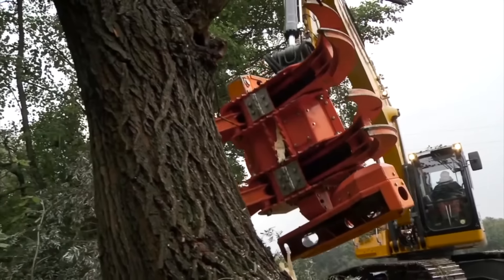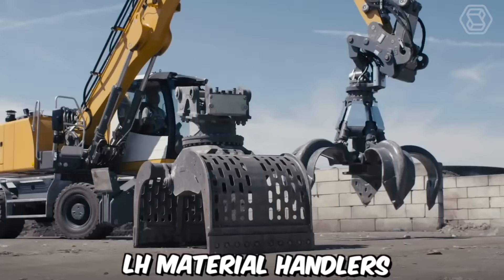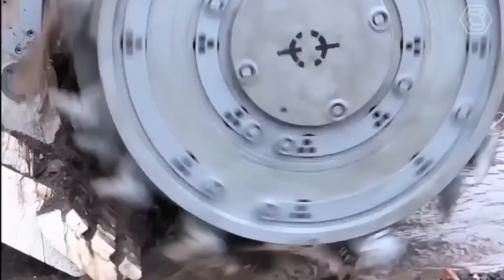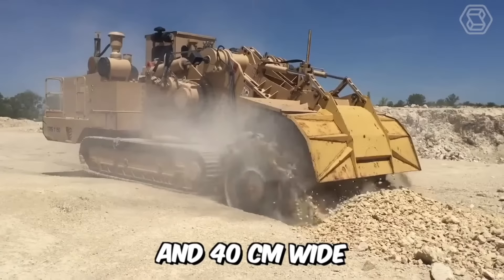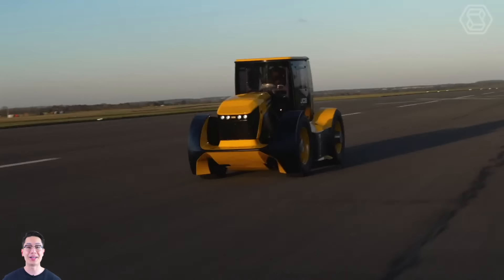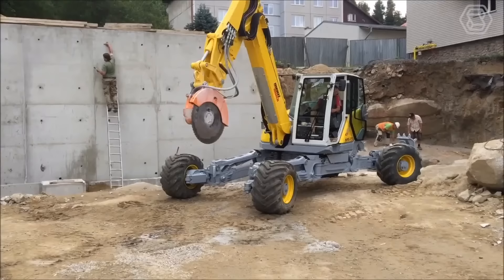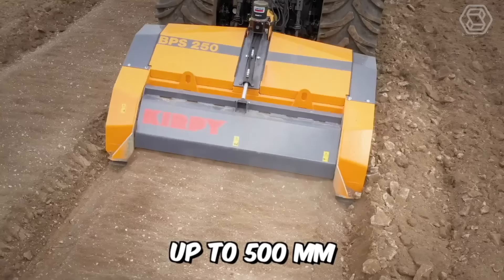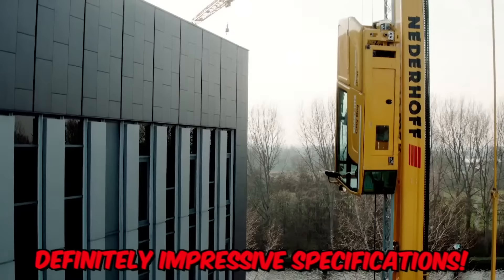1000 Incredible Machines Operating at an INSANE Level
Get ready for an adrenaline-packed experience as we showcase 1000 incredible heavy equipment machines and agricultural machines operating at an insane level! From massive excavators to precision-driven agricultural machines, these incredible machines redefine the limits of engineering excellence. Witness the unparalleled capabilities of these heavy equipment machines and agricultural machines as they undertake mind-boggling tasks, demonstrating their unmatched power and versatility. If you're a fan of heavy equipment machines and agricultural machines, this video is an absolute must-watch, as it celebrates the extraordinary achievements of these amazing machines that continue to set new standards in their respective industries. Brace yourself for an awe-inspiring display of heavy equipment machines and agricultural machines operating at an unmatched, insane level!

00:00 heavy equipment
03:13 crusher
08:08 wood cutter
14:05 pipeline excavator
20:43 big tractor
26:34 harvesting machine
32:31 straw mulcher
37:18 harvest beans
42:57 land reclamation
48:40 autonomous robot
57:14 drilling rig

This Video researched by: Dr. Jasmin Eichmann